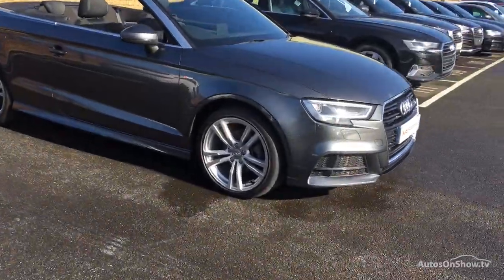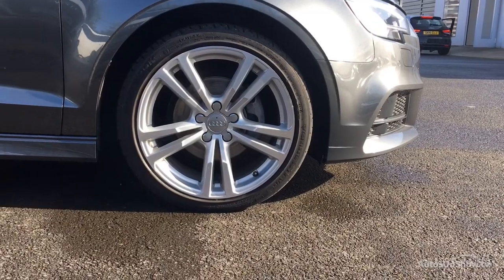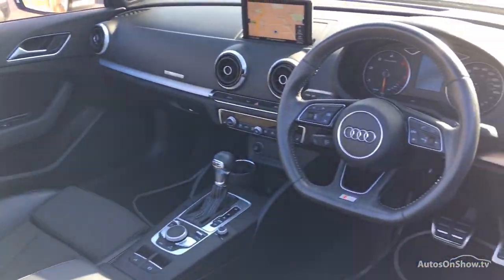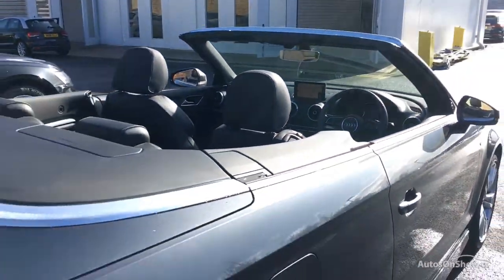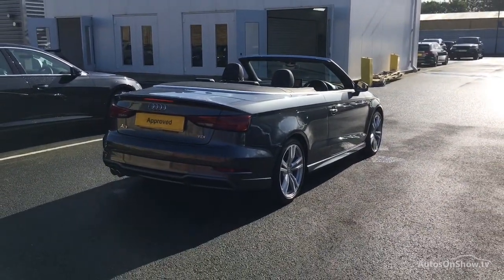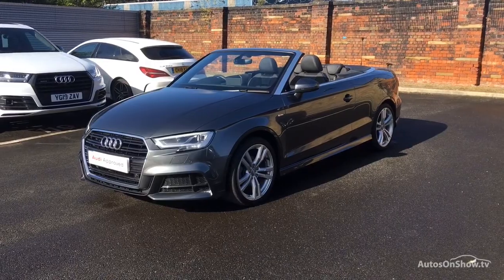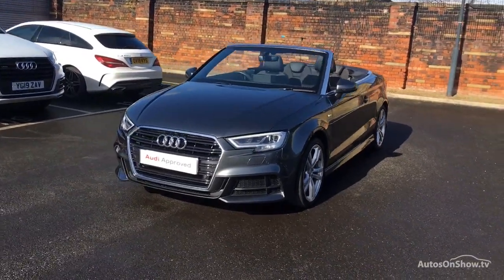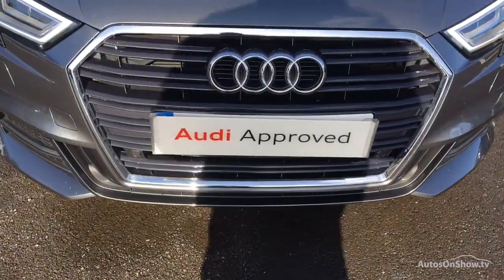111TN AUDI A3 TDI S LINE GREY 2016, Bradford Audi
2016 AUDI A3 TDI S LINE CONVERTIBLE DIESEL, in GREY